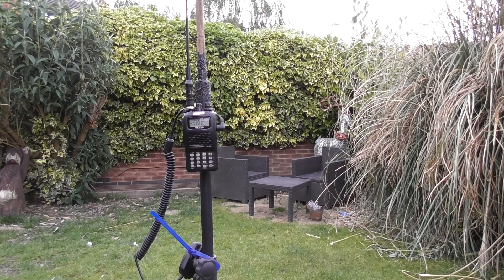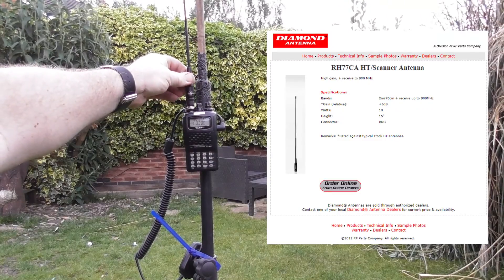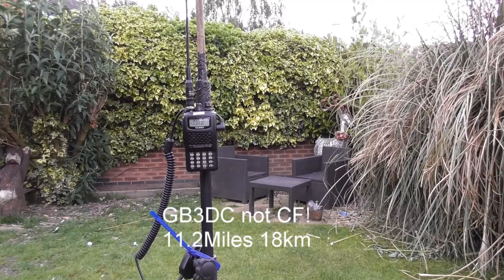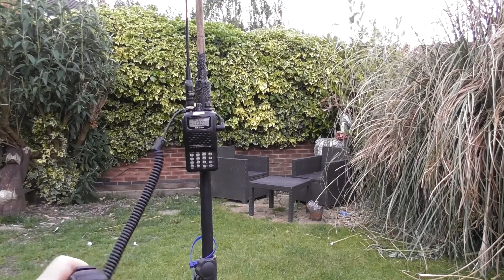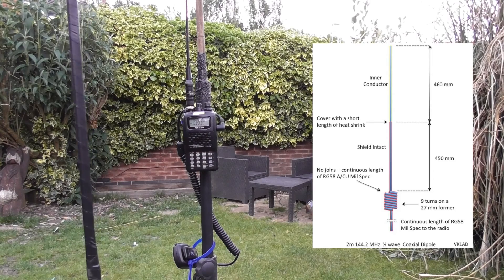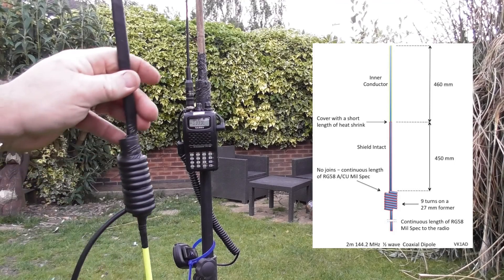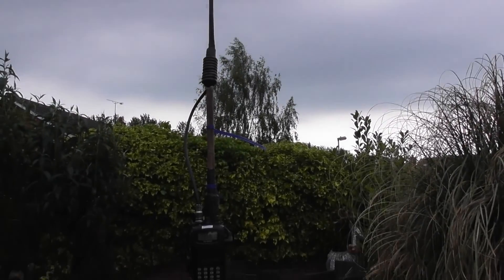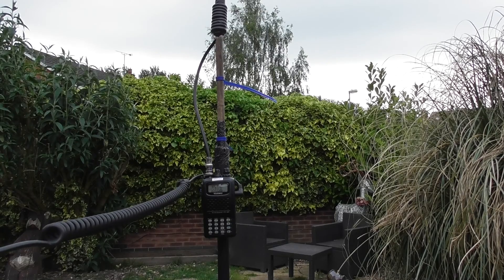Make & Test: BEST CHEAP Flowerpot antenna for 2Mtr Amateur (Ham) Radio vs Diamond RH77CA.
In this Amateur (Ham) Radio - I test my homemade "Flowerpot" antenna vs Diamond RH77CA using GB3DC repeater.